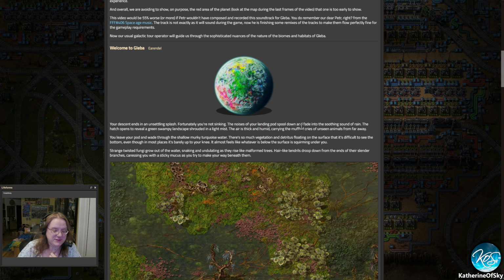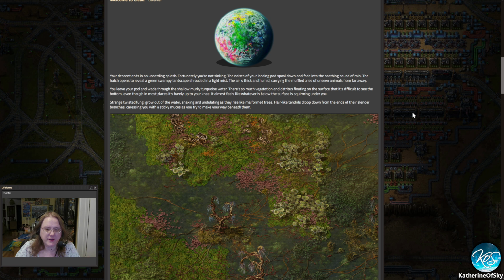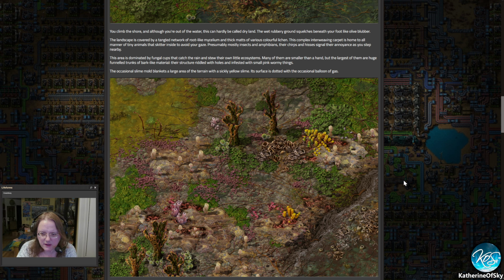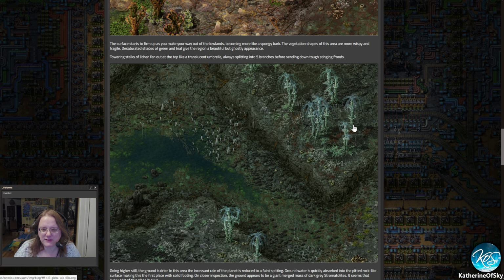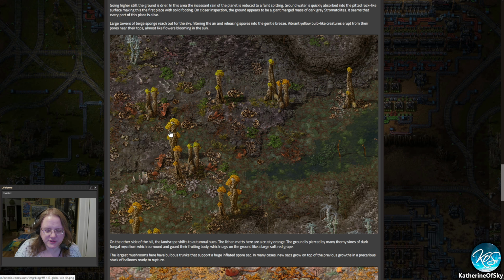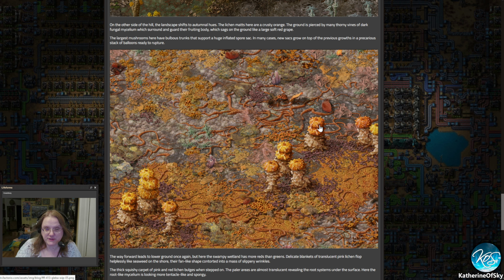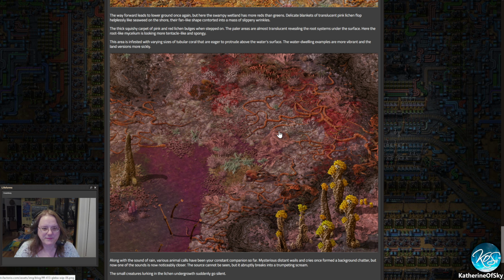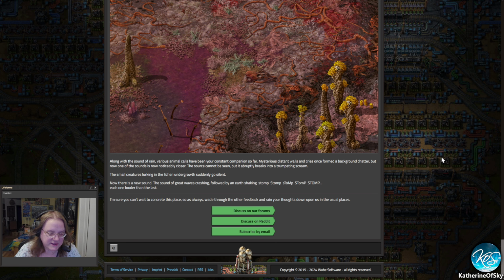KoS Factorio Friday Facts FFF #413 - Gleba, a new planet!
Download the file, don't use Google Preview.